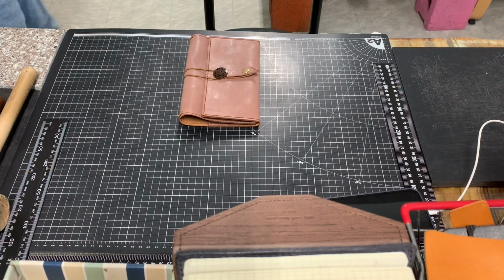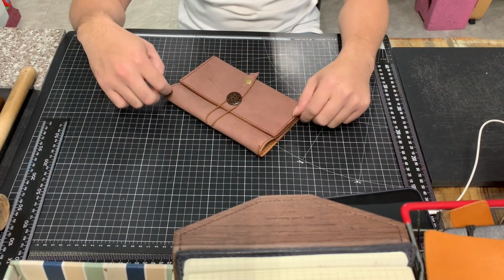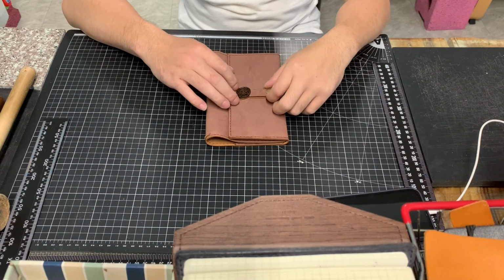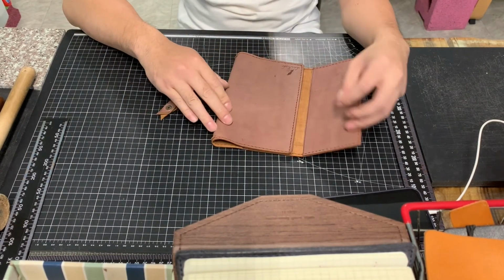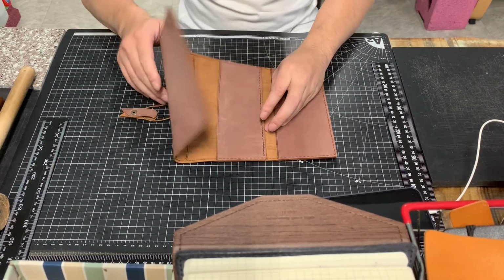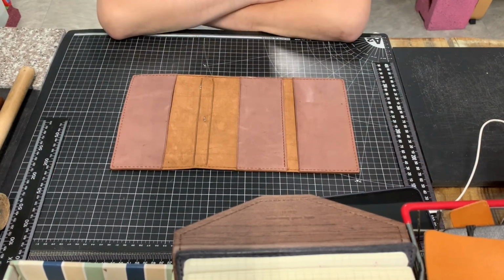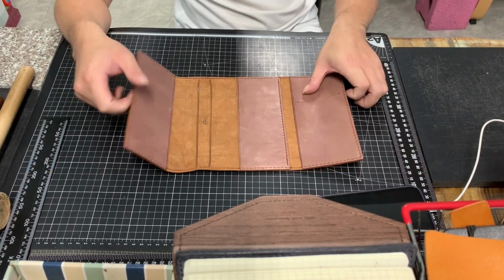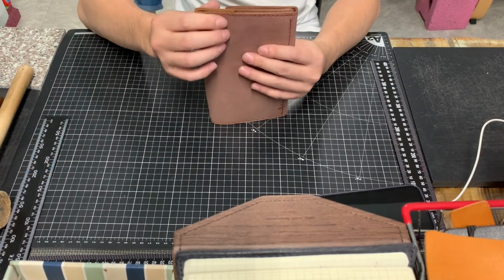New tri-fold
I am so thankful the chance I can make and think the new elements to add on the tri-fold I had before, I feel it's more useful then the old one I had, it also balanced the weight of the cover !!!